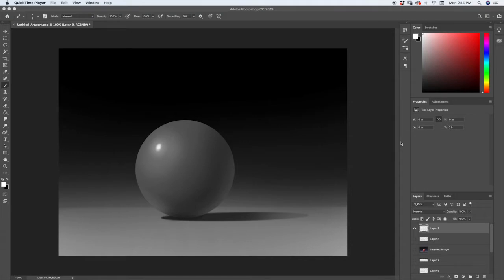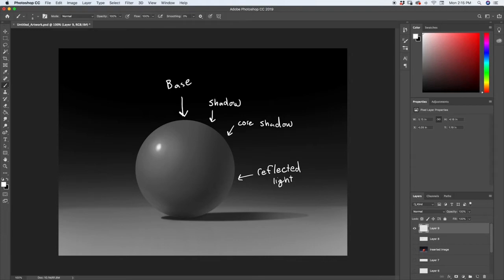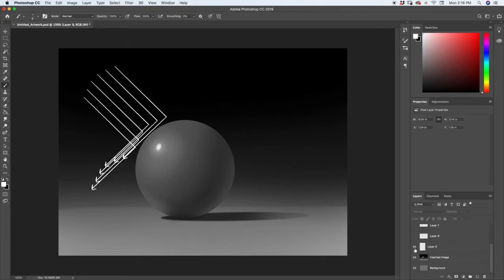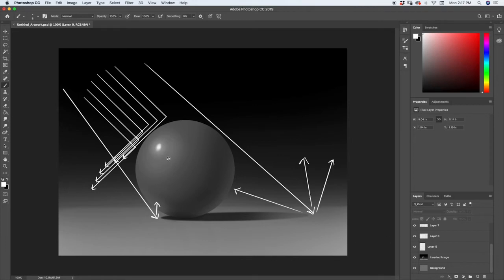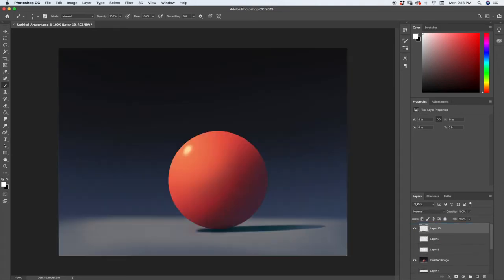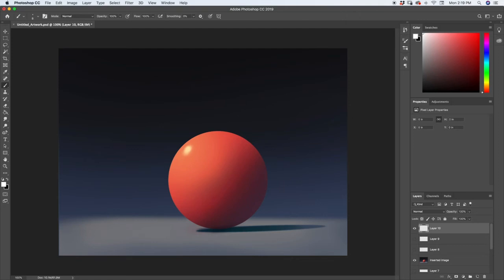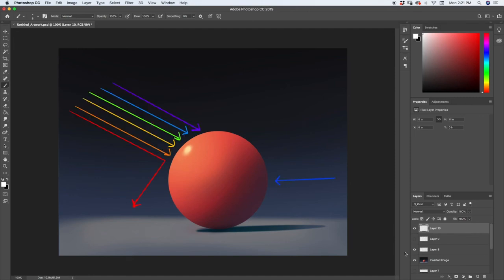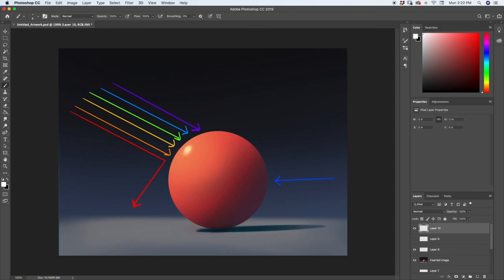1 How Light and Color are Connected